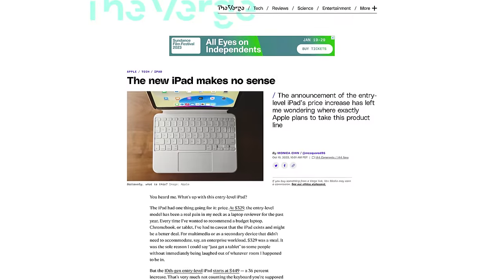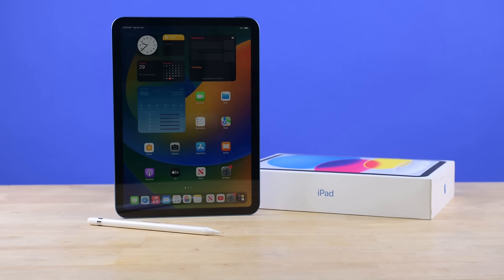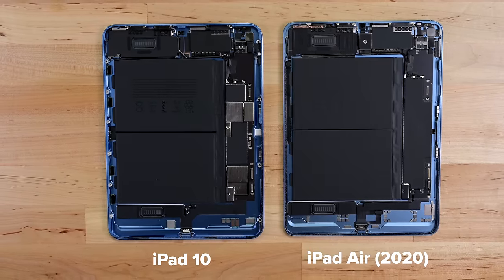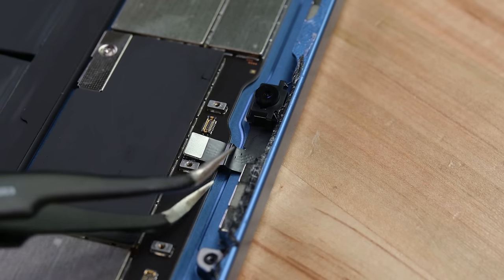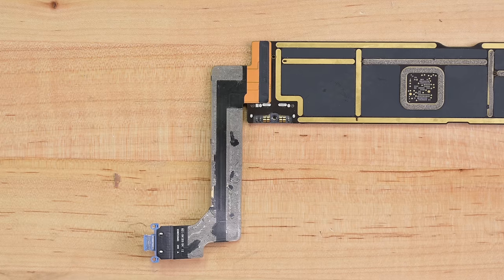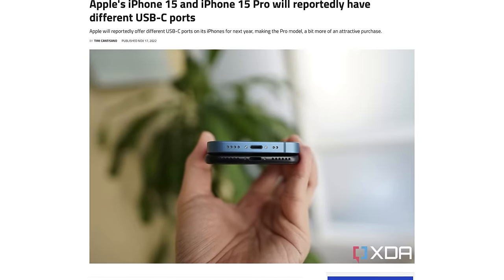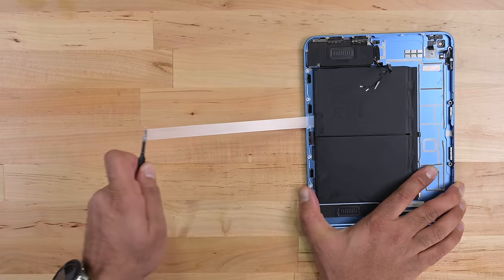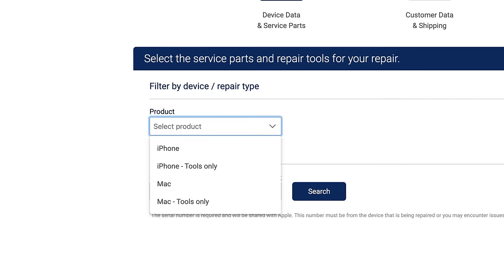iFixit Tears Down the Baffling iPad 10!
Apple’s 10th generation iPad launched this year to unusually mixed reviews because it’s such an odd device – in both good and bad ways. A few genuine leaps forward for consumers sit alongside some truly baffling design choices. You’d expect to see support for the wirelessly charging 2nd gen Pencil—so what gives? Let’s get on with our teardown, and take a look at how repairable this tablet might be.

Be sure to get the best toolkits for your repairs!

Go and watch our video on Battery Safety!

Chapters
00:00 Intro
00:45 Display Removal
01:12 iPad 10 and iPad Air (2020) Comparison
01:50 Front Facing Camera Removal
02:07 Logic Board Removal
02:44 USB-C Discussion
03:08 Chip Discussion
03:21 Battery Removal
03:46 Overview